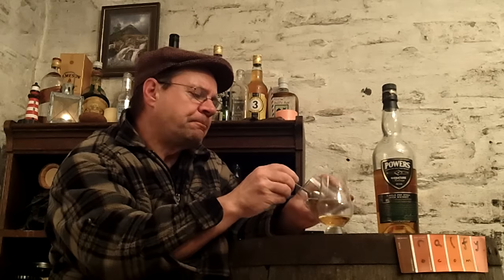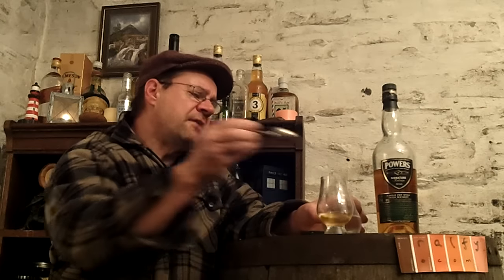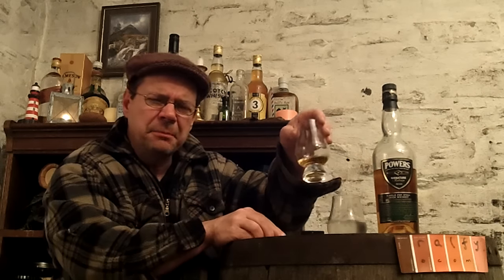whisky review 561 - Powers Signature Pot Still Whiskey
. . . . this is another version of the 'house' pot-still whiskey from Middleton (Jamesons) , and it's not up there with Redbreast which is currently the best affordable version of this style of whiskey  I.M.O.